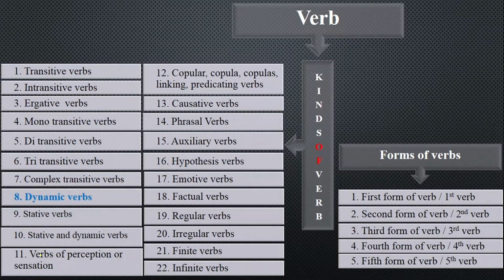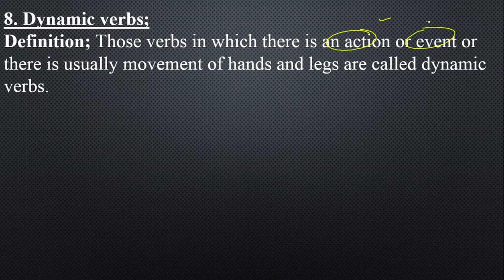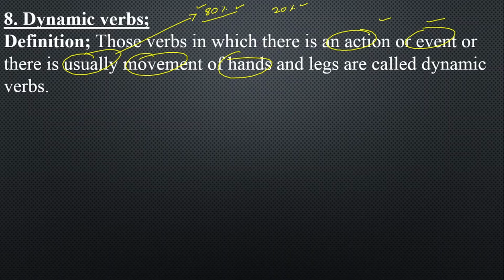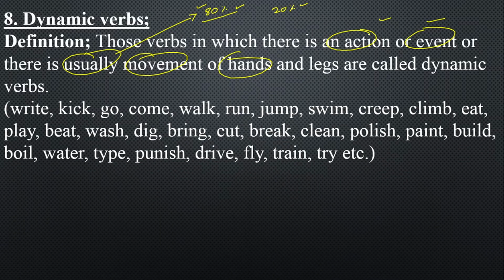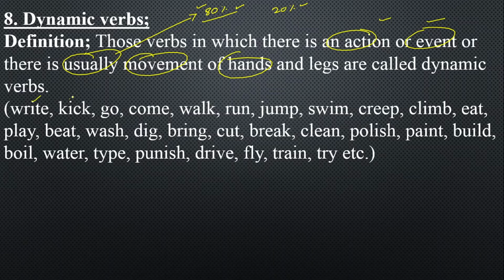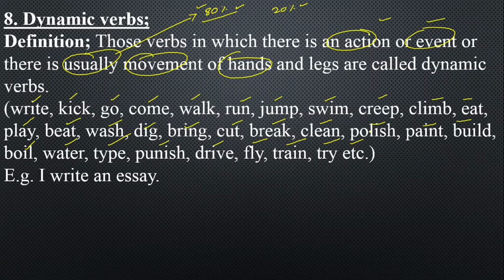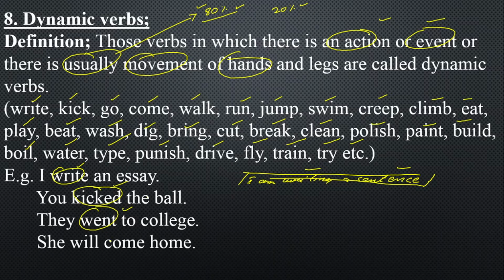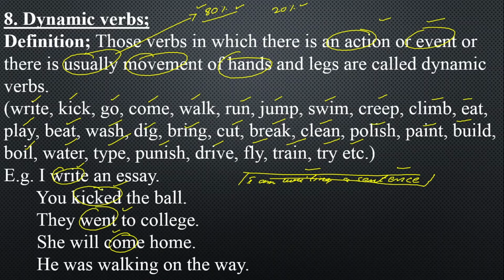Dynamic verbs Lecture No. 174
Here we will try to understand the dynamic verbs with its definition and examples in detail.